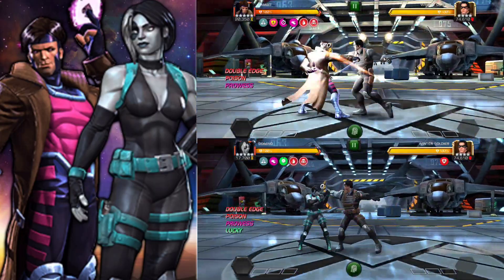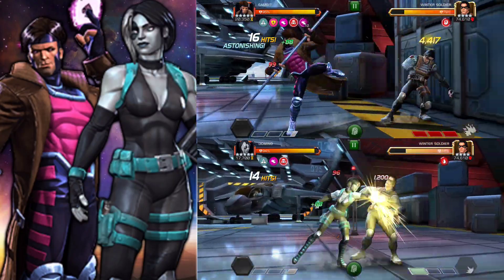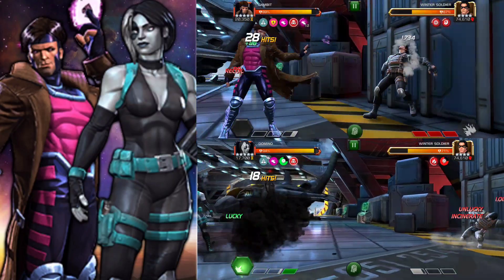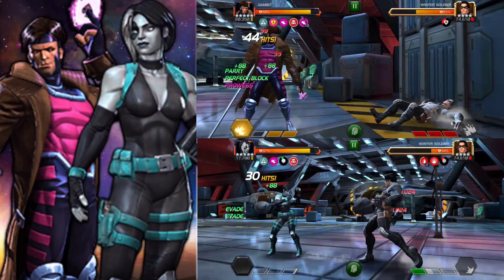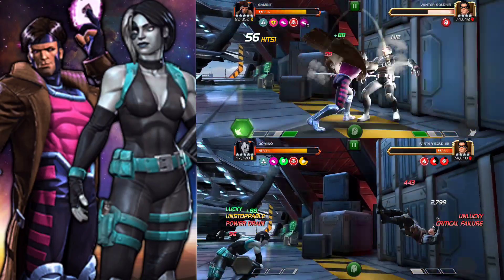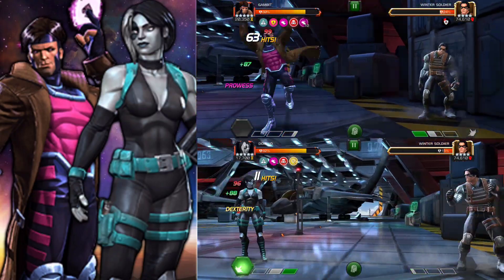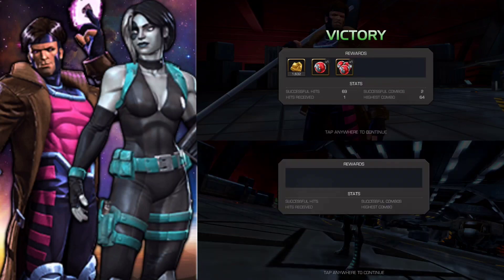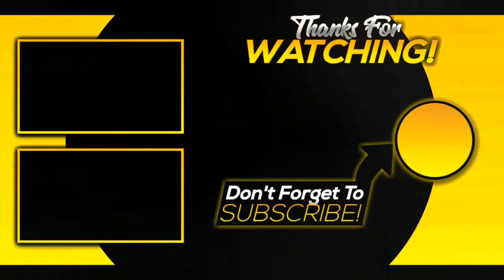Gambit Vs Domino Damage Comparison | Super Close! | Marvel Contest Of Champions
In this damage comparison it's going to be two rng related mutants: Gambit Vs Domino in Marvel Contest Of Champions. Was super close but depending on rng any of them can win. Utility wise as a horsemen I'd say Gambit is a bit better cos of the perfect block in mcoc.